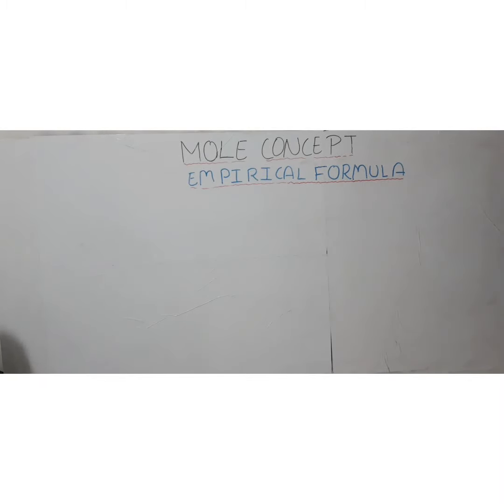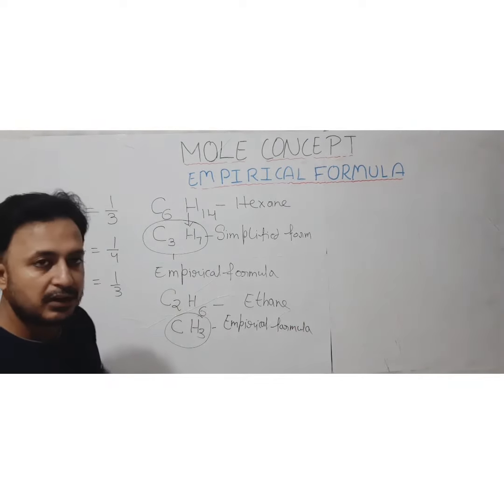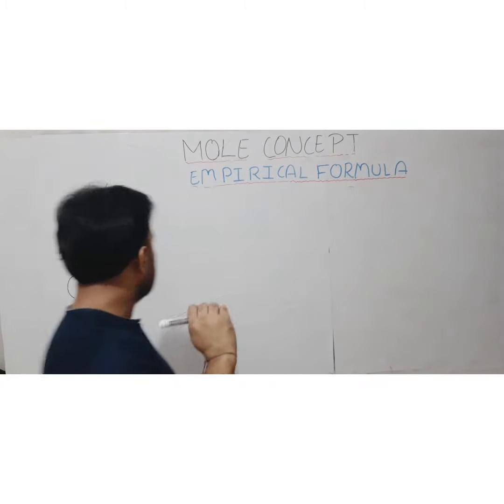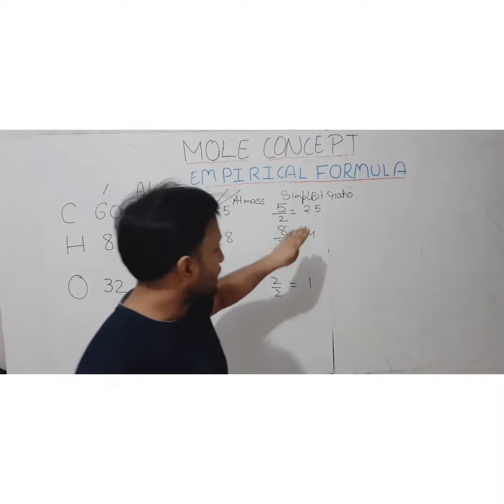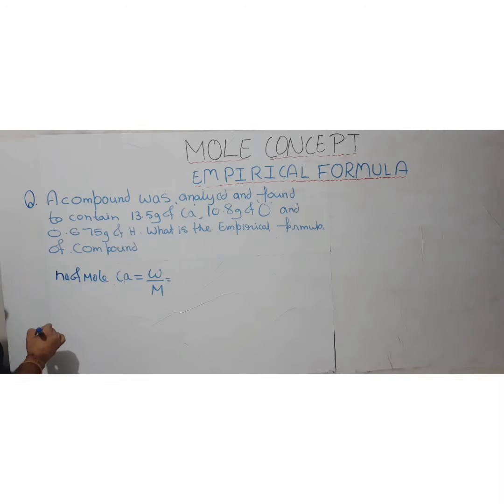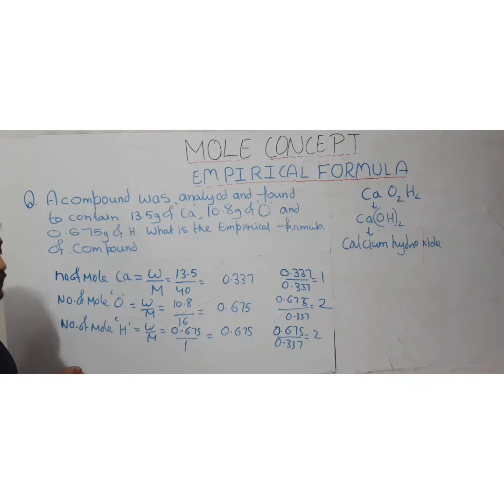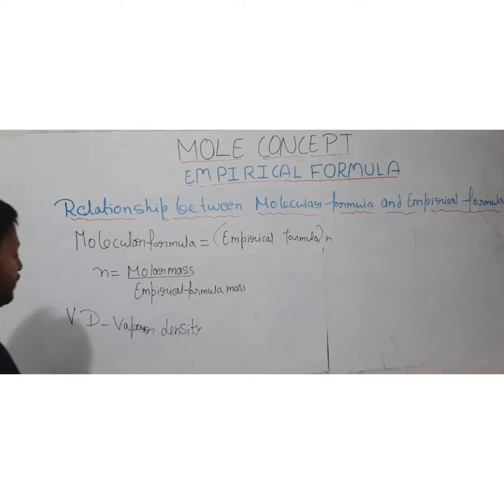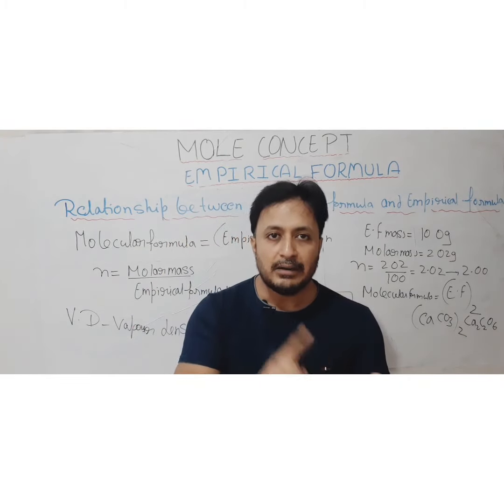AKSH CHEMISTRY CLASSES EMPIRICAL FORMULA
EMPIRICAL FORMULA AND MOLECULAR FORMULA